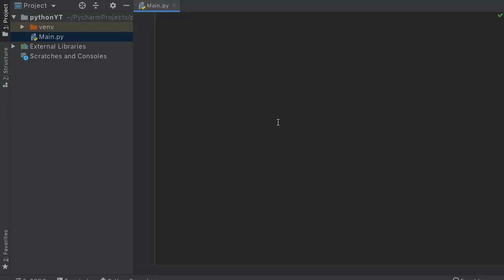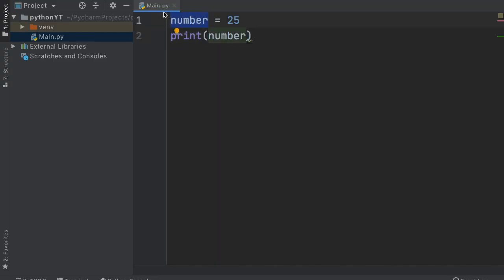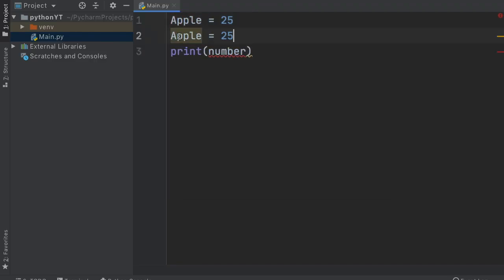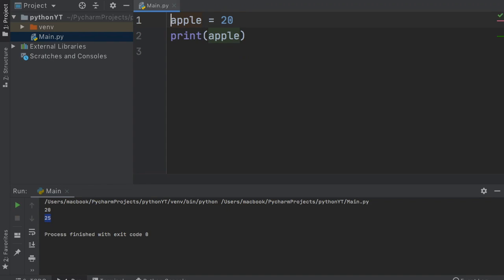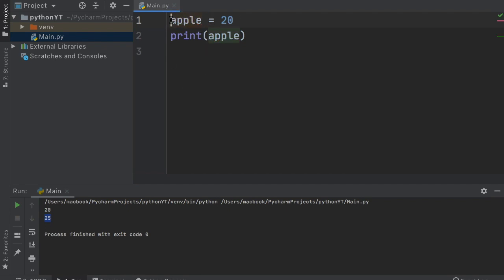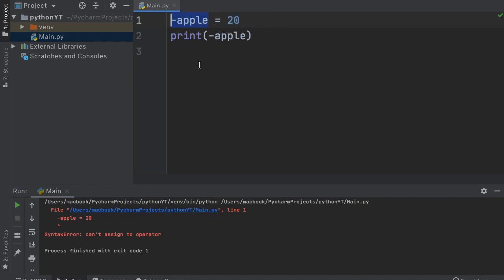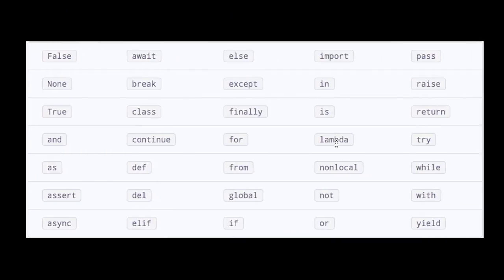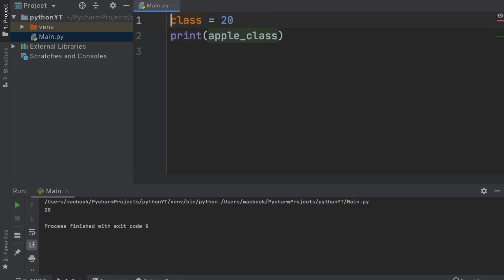Learn Python: Identifiers and Keywords (Lesson 2)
In this video we'll be discussing what identifiers and keywords are in Python.